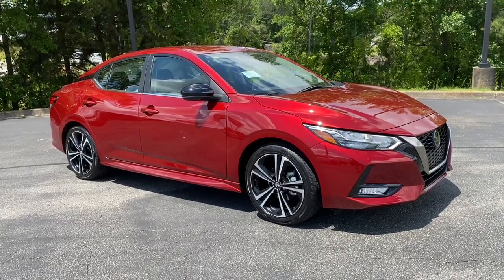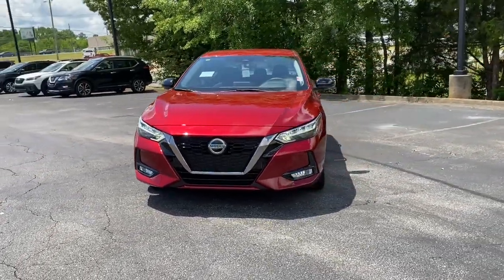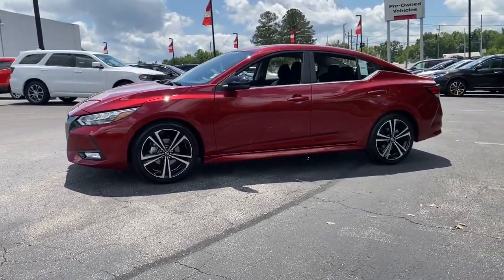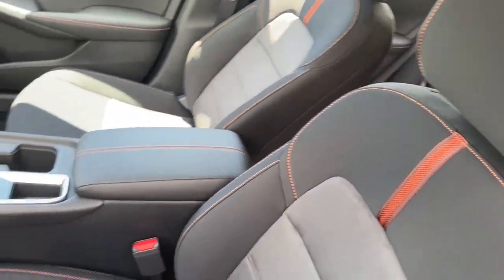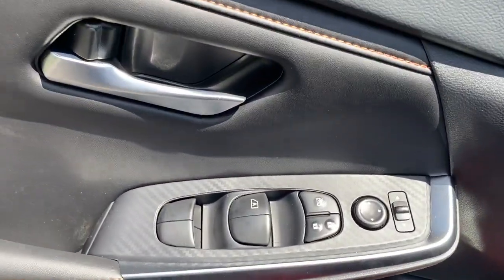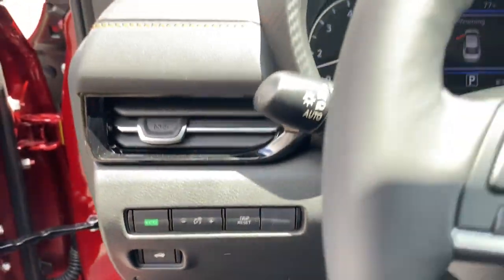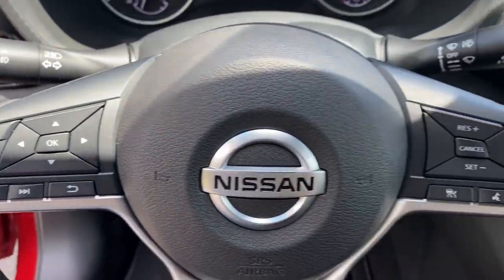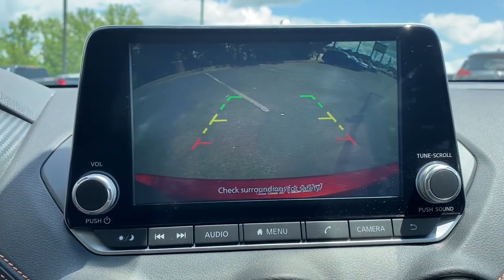2023 Nissan Sentra Tuscaloosa AL, Northport AL, Bessemer AL, Birmingham AL, Columbus MS TN9837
Scarlet Ember Tintcoat New 2023 Nissan Sentra SR available in Tuscaloosa, Alabama at Townsend Nissan. Servicing the Northport AL, Bessemer AL, Birmingham AL, Columbus MS area.

#{MAKE}
#{MODEL}
2023 Nissan Sentra SR - Stock#: TN9837

Townsend Nissan
2620 Skyland Blvd E

Bluetooth technology is built into the Nissan Sentra keeping your hands on the steering wheel and your focus on the road. Protect it from unwanted accidents with a cutting edge backup camera system. The rear parking assist technology on this Nissan Sentra will put you at ease when reversing.  The system alerts you as you get closer to an obstruction. The Nissan Sentra has a L4 2.0L high output engine. This vehicle is front wheel drive. Maintaining a stable interior temperature in this small car is easy with the climate control system. It gleams with a flashy red exterior. Electronic Stability Control is one of many advanced safety features on the Nissan Sentra. This 2023 Nissan Sentra  has an automatic transmission. This small car has fog lights for all weather conditions. This 2023 Nissan Sentra  is equipped with a gasoline engine. The vehicle features cruise control for long trips. This small car is easy to park.
NissanConnect featuring Apple CarPlay and Android Auto smart device mirroring,Intelligent Forward Collision Warning w/Automatic Emergency Braking (AEB),Automatic Emergency Braking with Pedestrian Detection,RearView Monitor rear mounted camera,Rear Automatic Braking (RAB) collision mitigation,(ICC) Intelligent Cruise Control,Brake assist system,Cruise control with steering wheel mounted controls,Keyfob remote engine start,Primary monitor touchscreen,Lane Departure Warning (LDW),2L I-4 gasoline direct injection, DOHC, variable valve control, engine with 149HP,Intelligent Driver Alertness (I-DA),Intelligent Key with hands-free access and push button start,Bluetooth wireless audio streaming,Blind Spot Warning (BSW),Dual-zone front climate control,High Beam Assist (HBA) auto high-beam headlights,Immobilizer,Bluetooth handsfree wireless device connectivity,External memory control,Colored rear bumper insert,Electronic stability control system,Hill Start Assist,Rear Door Alert rear seat check warning,Automatic climate control,Rear parking sensors,Front LED fog lights,Leather and metal-look steering wheel,Manual rear child safety door locks,Heated driver and passenger side door mirrors,Gage cluster display size: 7.00,Manual tilting steering wheel,Manual telescopic steering wheel,18 x 7.5-inch front and rear machined w/painted accents aluminum wheels,P215/45RW18 AS BSW front and rear tires,Premium cloth front seat upholstery,10 airbags,Auto-locking doors,Valet key,Driver front impact airbag,Seat mounted side impact driver airbag,Curtain first and second-row overhead airbags,Passenger front impact airbag,Seat mounted side impact front passenger airbag,Airbag occupancy sensor,Driver and passenger side knee airbag,Rear side impact airbags,Exterior temperature display,Premium cloth rear seat upholstery